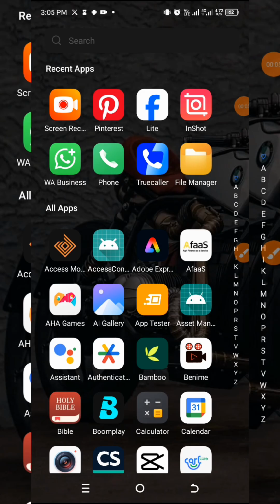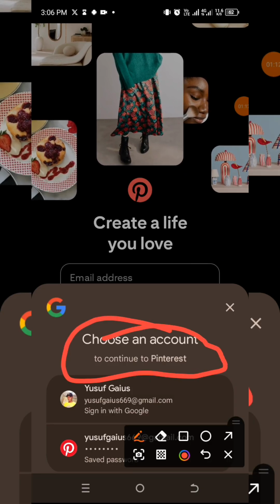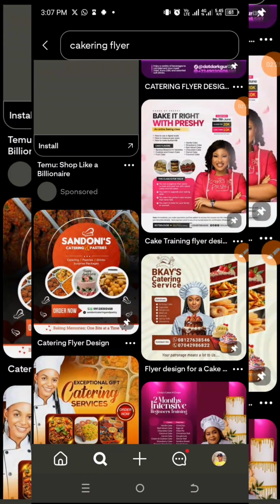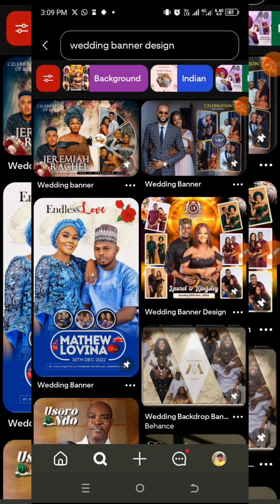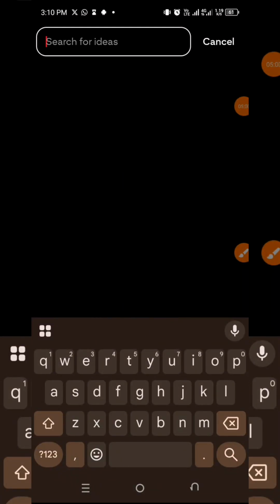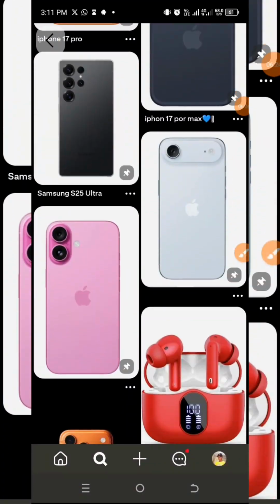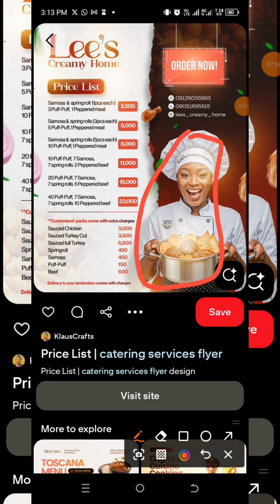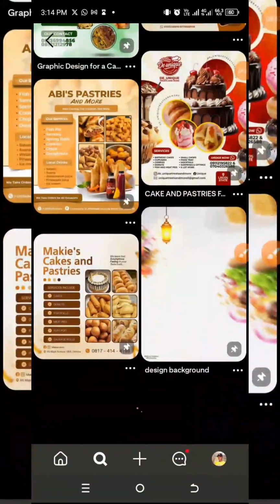How to Search for Design Resources and Inspiration Using Your Smartphone (Mobile Design Tips)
Learn how to search for design resources and get inspiration using your smartphone. This tutorial is perfect for mobile graphic designers, freelancers, and beginners who want to find free images, mockups, fonts, and templates for their creative projects—without needing a computer.

In this video, you’ll learn:

How to search for free and premium design resources on mobile

The best apps and websites to find images, vectors, mockups, and fonts

How to organize and save your resources efficiently

Tips for getting design inspiration for flyers, posters, logos, and social media posts

This tutorial is perfect for:

Beginners learning mobile graphic design

Freelancers and designers working on-the-go

Anyone who wants fast access to high-quality design resources

If you’re searching for mobile design resources, finding design inspiration on your phone, or how to search for design assets, this video is for you.

how to search for design resources on smartphone

design inspiration on mobile